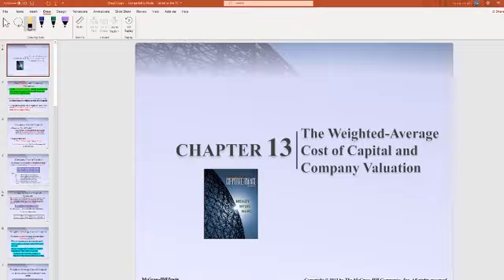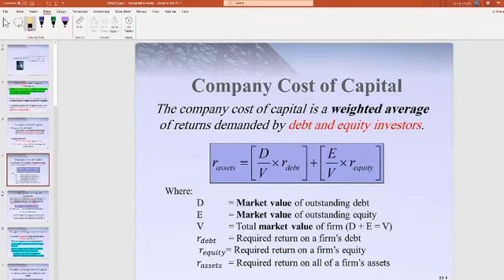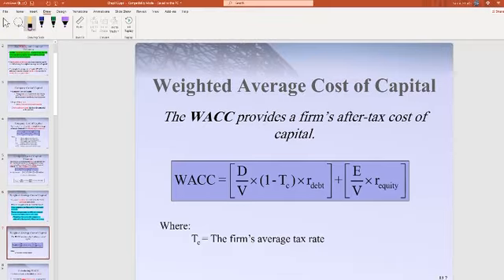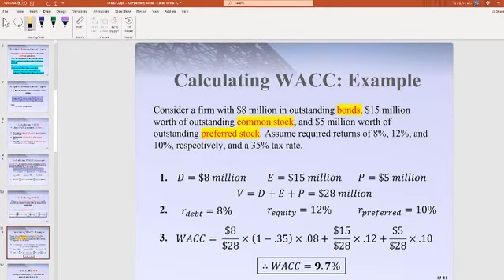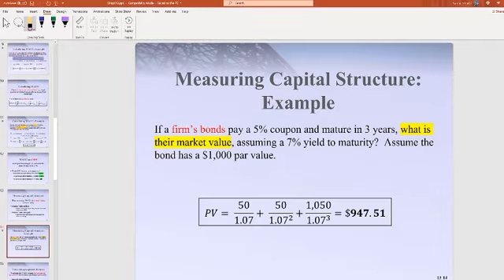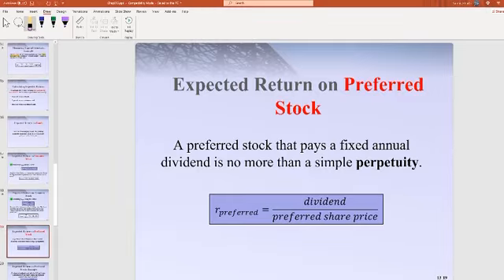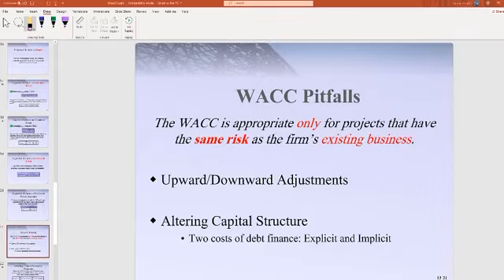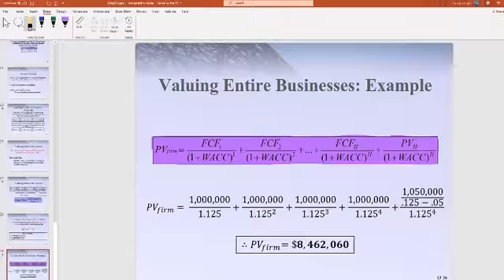FIN201 Female — Chapter 13